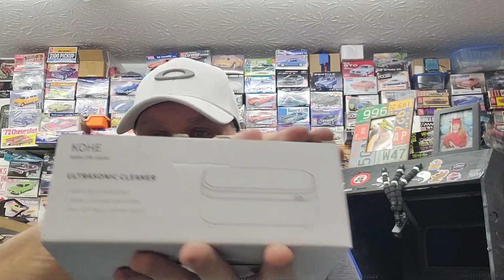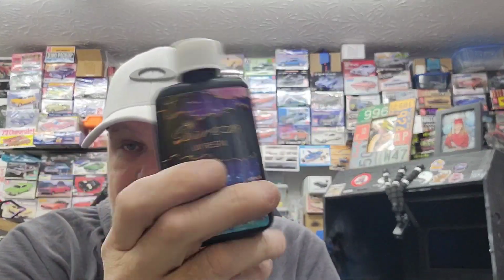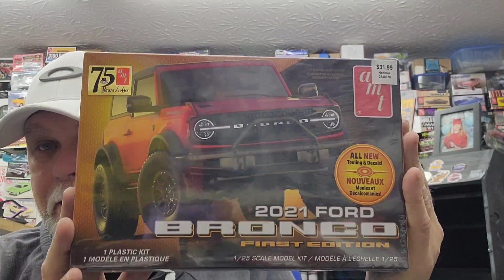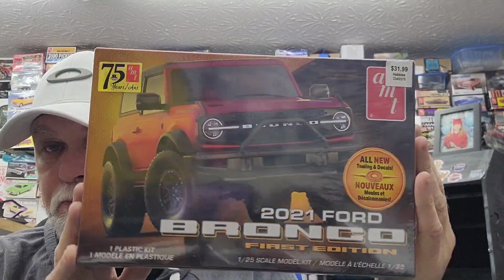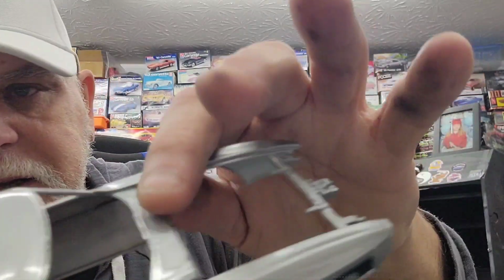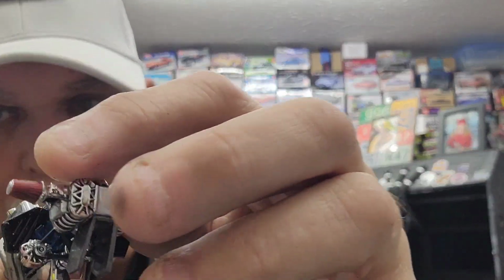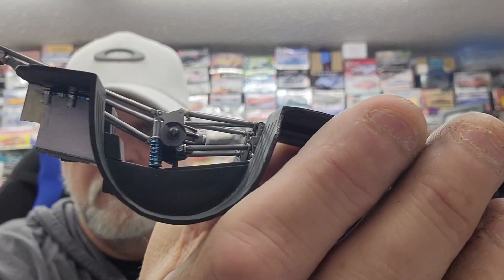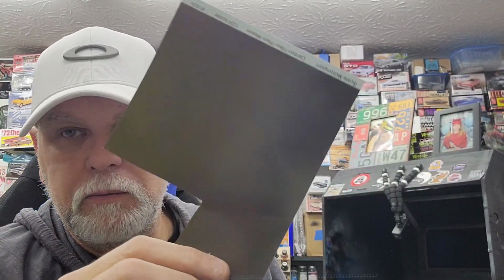Mail Call + Stash Add & Quick Look at Mustang